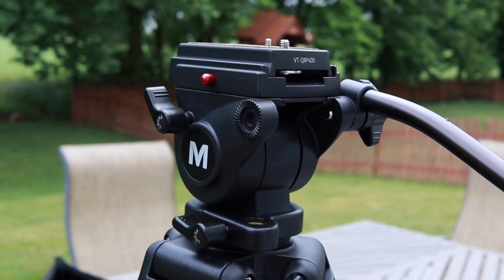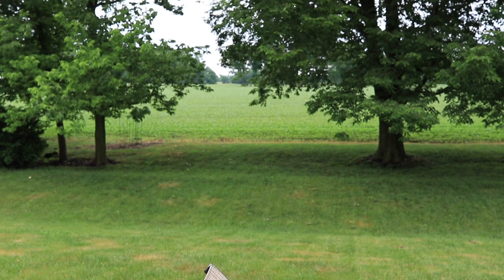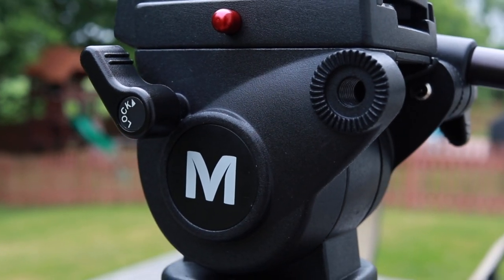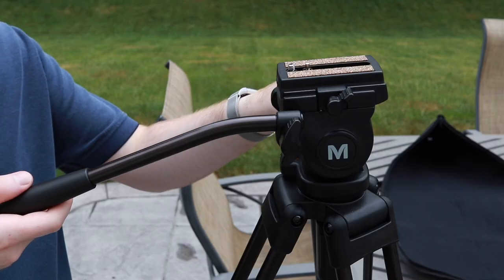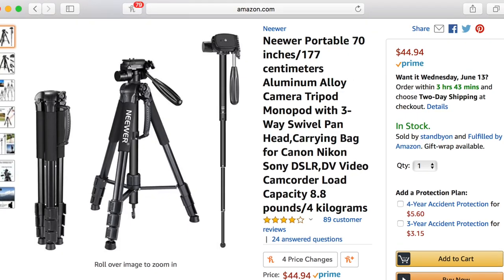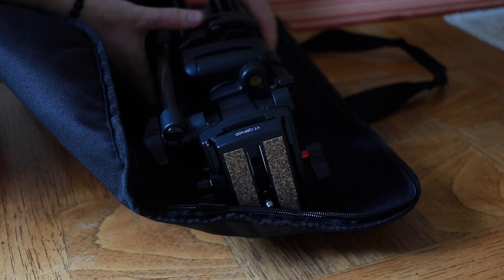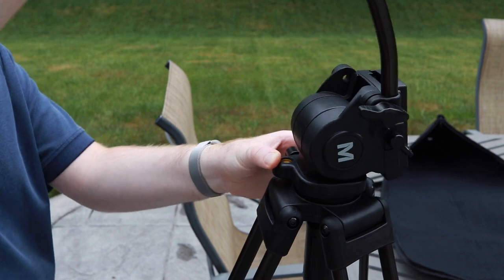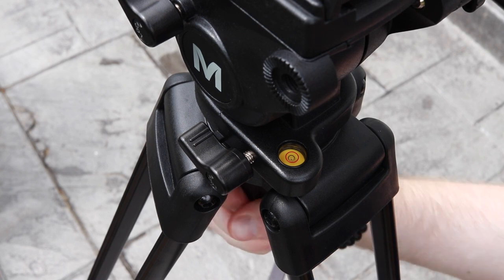Is this the BEST Budget Fluid Head Tripod?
The Magnus VT-4000 is by far one of the best tripod systems I have ever used. It's not as great as a $400+ Manfrotto tripod system, but it's definitely close, and for only less-than-half the cost.

Magnus VT-4000

Taller tripod I mentioned

All music is by Aperture Psychoacoustics.